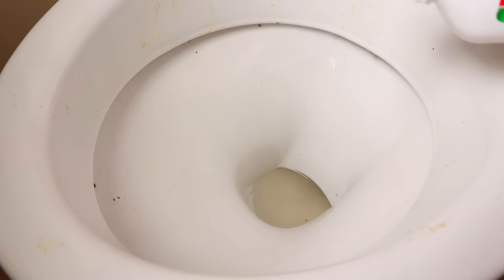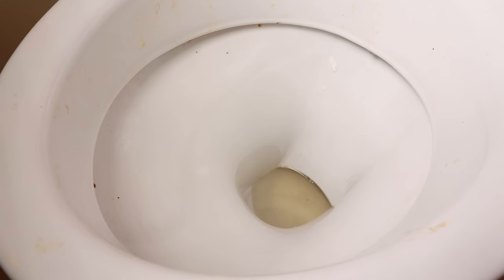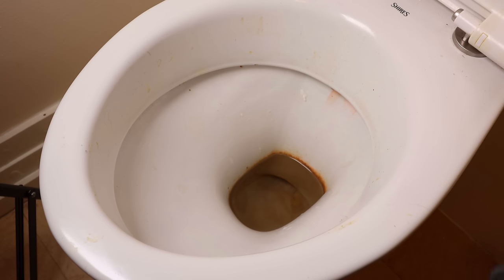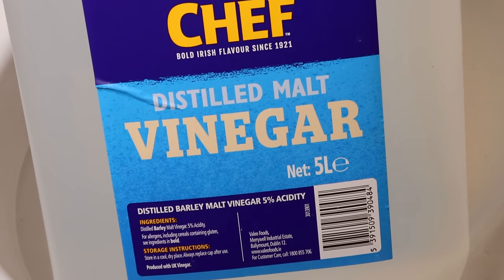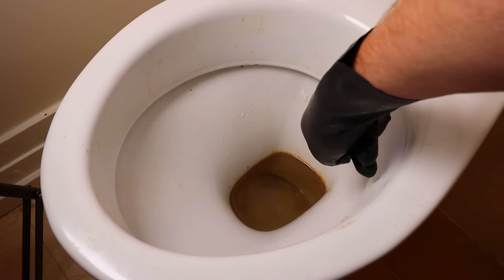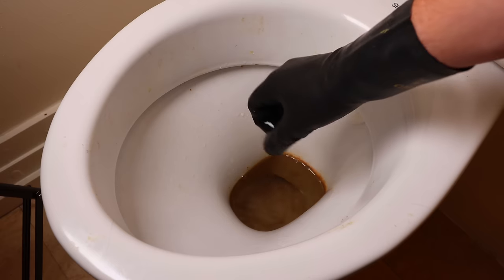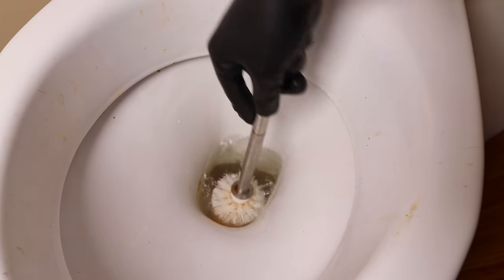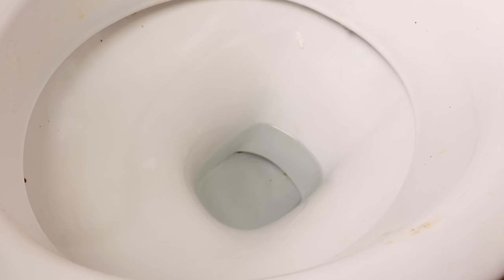How to Clean a Toilet With Vinegar and Baking Soda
👋 If you would like to say thanks👋

ORRRRRRRR

🎖️Come join the Cleaning Crew to get exclusive access to my more advanced tutorials and videos

In this video I show you what ACTUALLY  happens when you put baking soda and vinegar in a toilet to remove hard water stains , and how to actually remove toilet bowl stains using vinegar.

This is also the cheapest cleaning vinegar I could find